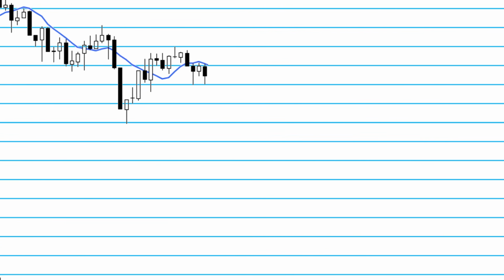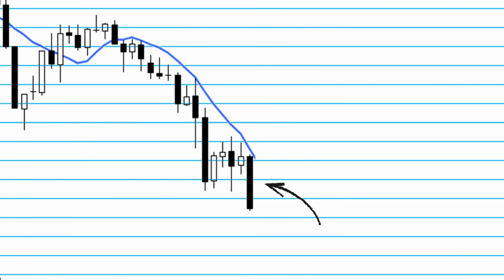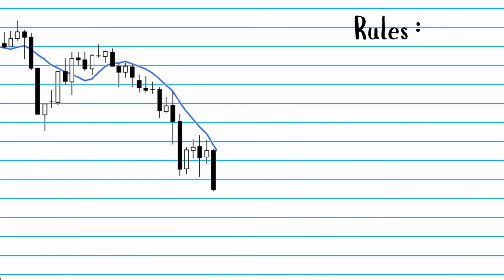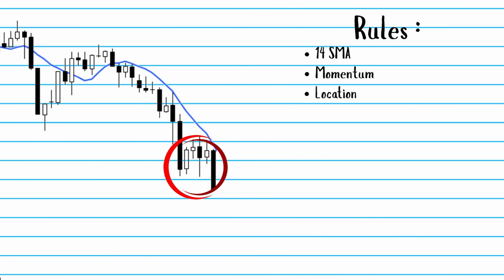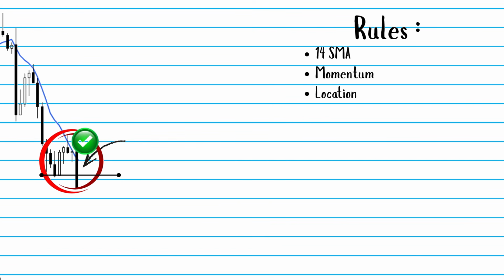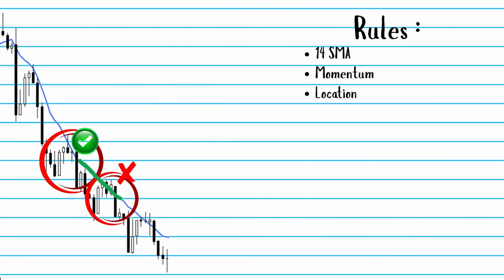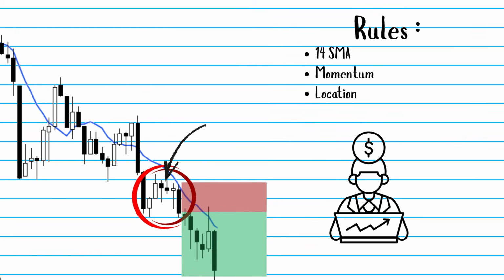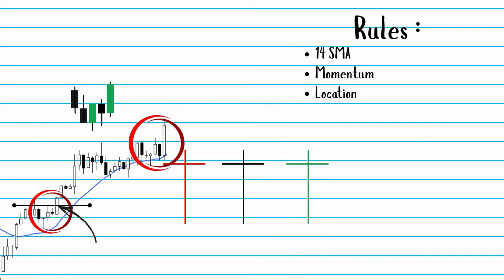Powerful 5 Candle Forex Strategy with 14 SMA | Forex/Crypto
Learn the Powerful 5 Candle Forex Strategy with 14 SMA that helps traders identify high-probability trade setups in Forex, Gold, and Crypto markets. In this video, you'll discover how the 5-candle formation works, how to use the 14 SMA for confirmation, and the key conditions that can improve trade accuracy.

✅ Suitable for beginners and experienced traders
✅ Works on Forex, Gold, and Crypto
✅ Uses simple price action and moving average confirmation

Watch until the end to understand the complete setup and avoid common mistakes traders make when using moving averages.